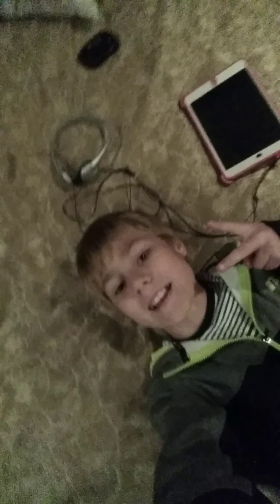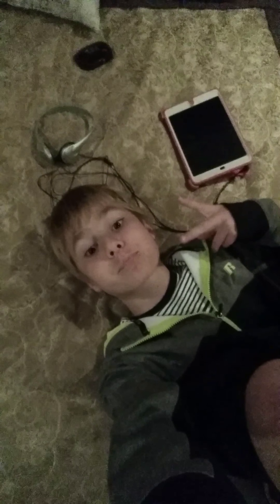Virtual Reality Headset Coming Soon Vlog